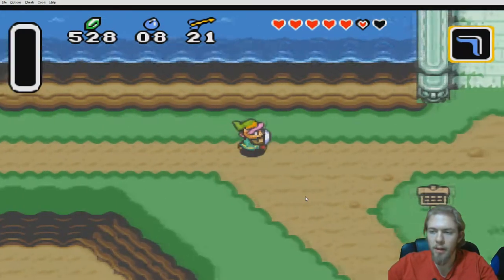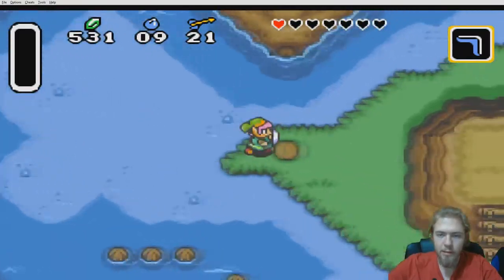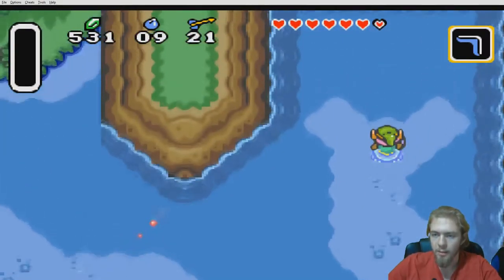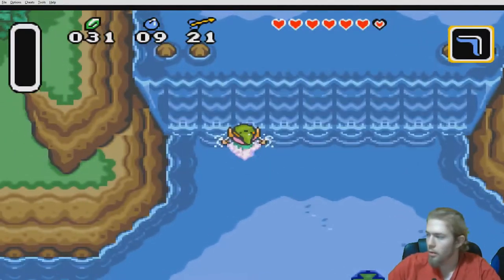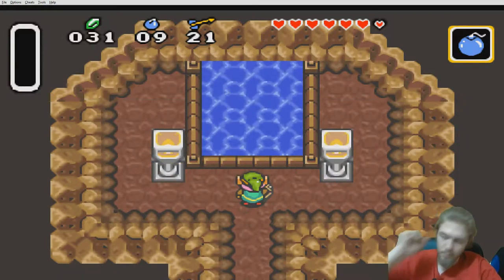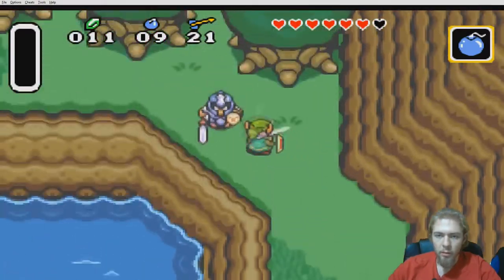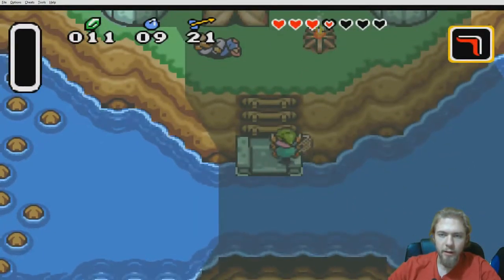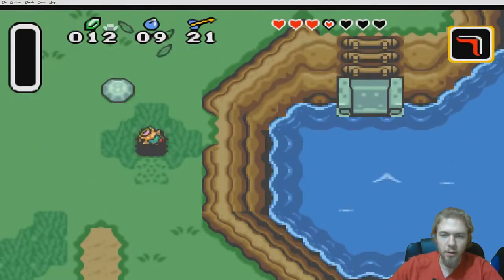The Legend of Zelda | A Link To the Past | Episode 6 | Some Secrets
Welcome to another let's play video of The Legend of Zelda a Link to the Past by Projects with Psycho, join us on our adventures through games.

A Link to the Past is a prequel to the original The Legend of Zelda and Zelda II: The Adventure of Link. At the beginning of the game, a young boy named Link is awakened by a telepathic message from Princess Zelda, who says that she is locked in the dungeon of nearby Hyrule Castle. As the message closes, Link finds his uncle ready for battle, telling Link to remain in bed. After his uncle leaves, however, Link ignores his uncle's command and follows him to the dungeons under Hyrule Castle.
When he arrives, he finds his uncle mortally wounded. Link's uncle tells Link to rescue Princess Zelda from her prison, giving him his sword and shield. Link navigates the castle and rescues Zelda from her cell, and the two escape into a secret passage through the sewers that leads to a sanctuary.